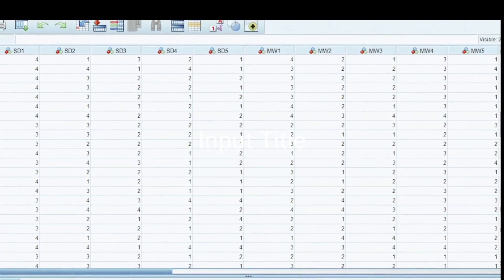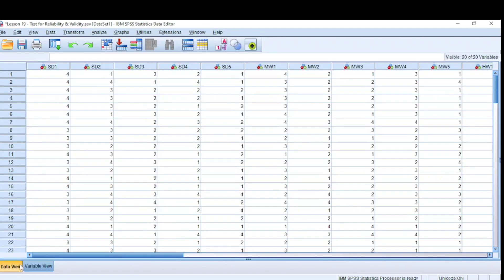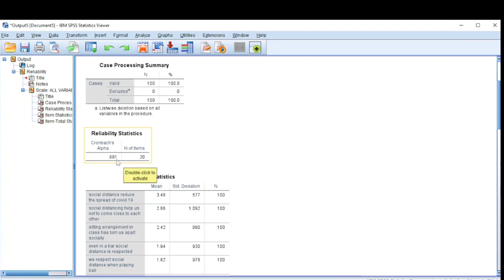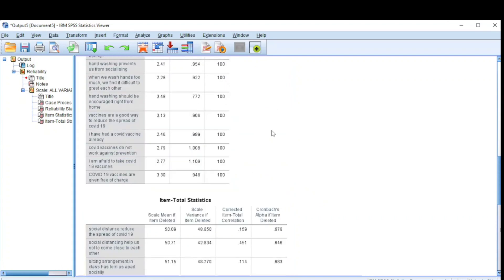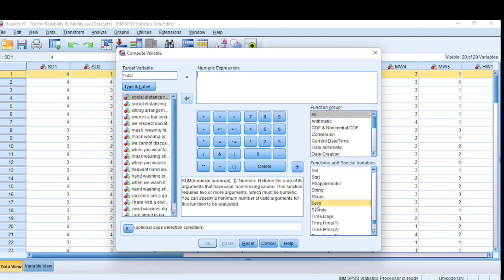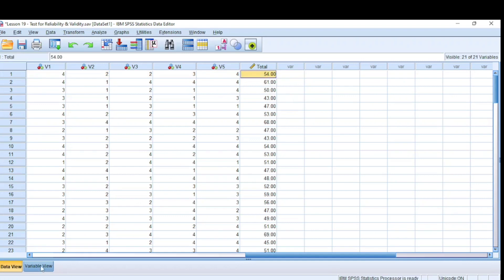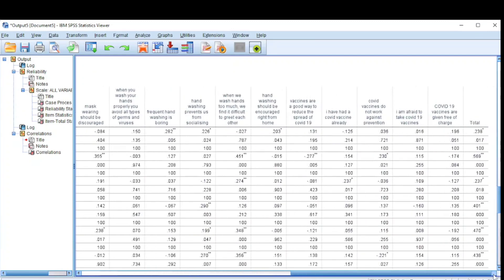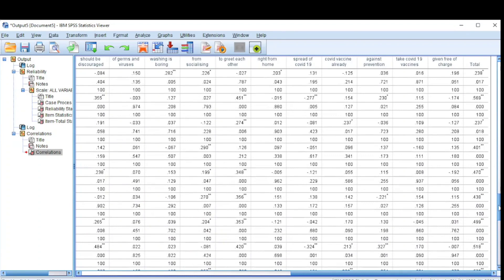Test of Reliability and Validity in SPSS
Here, I demonstrate how you can test the reliability and validity of your questionnaire in SPSS